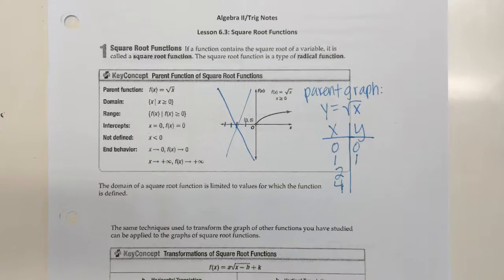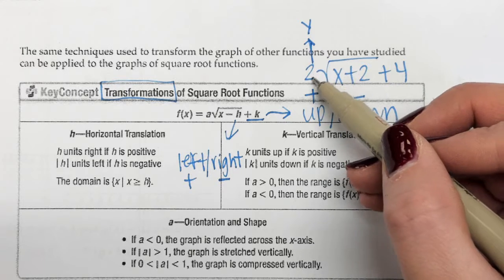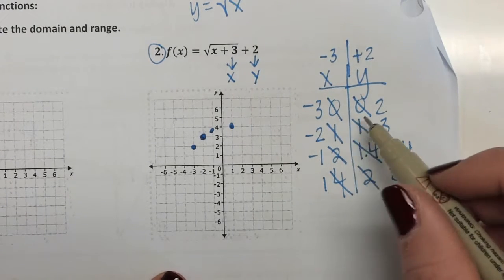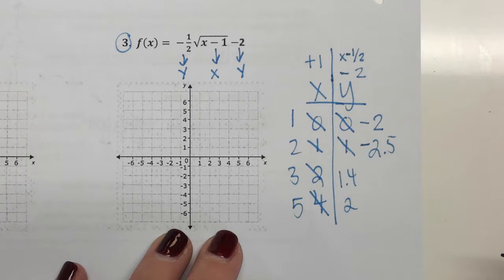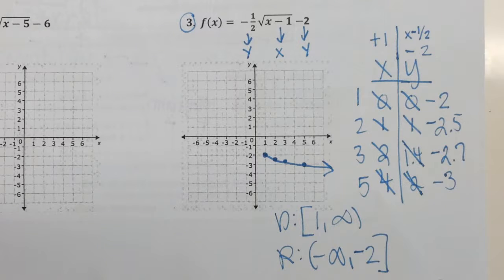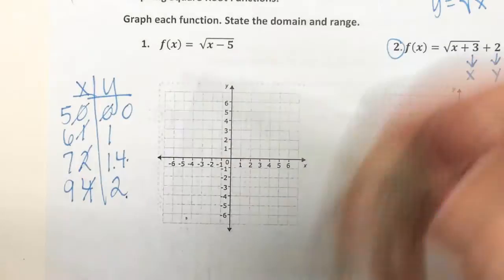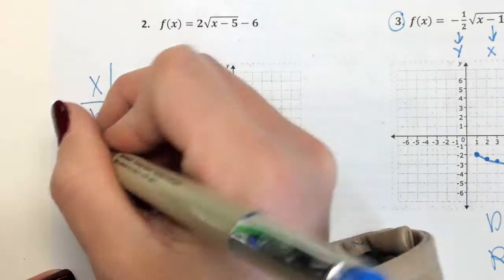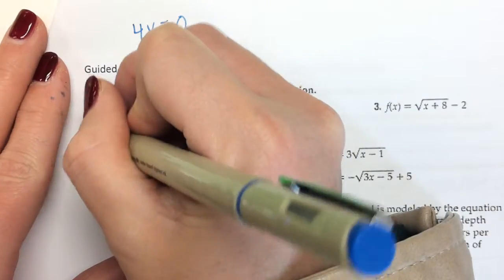6.3 notes: graphing square root functions